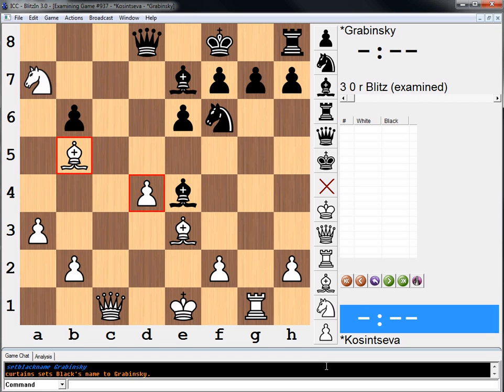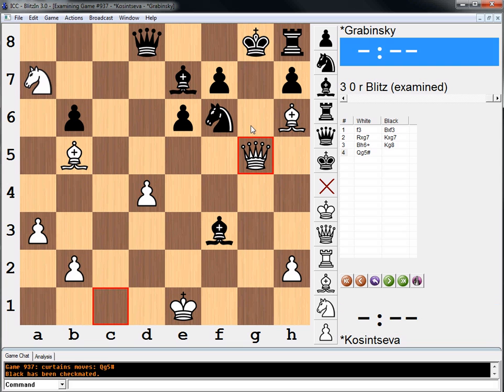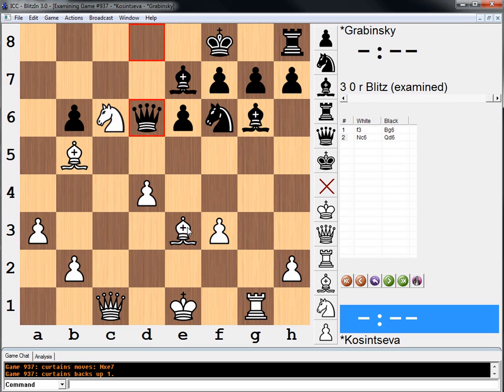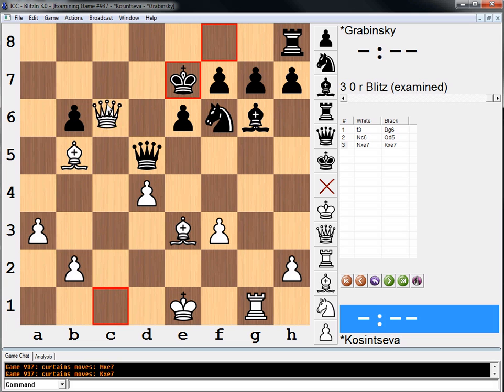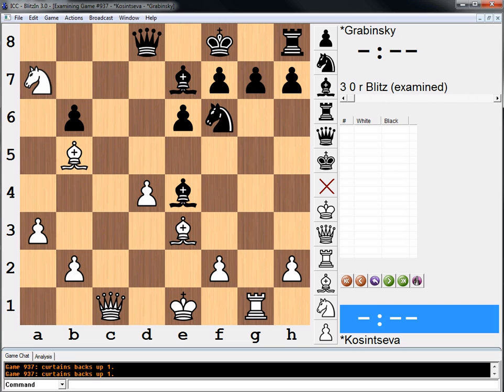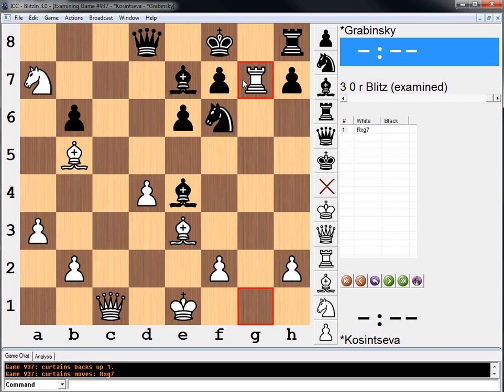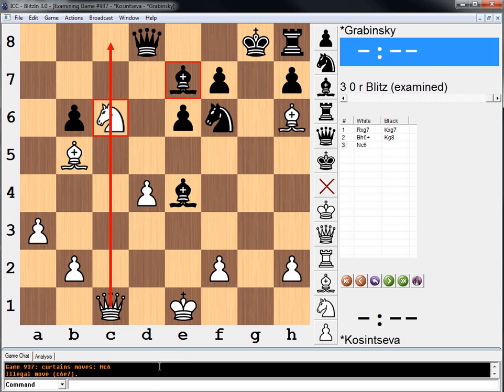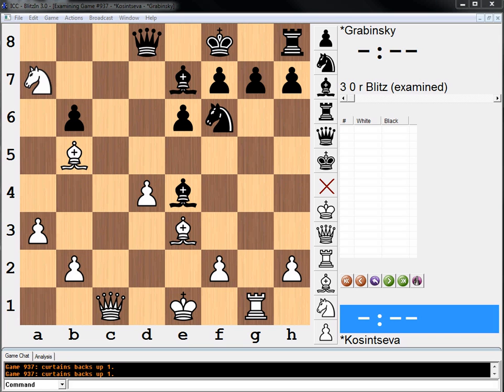Practical Position #167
Thanks to Andrei Volokitin and Vladimir Grabinsky for this puzzle from his book "Perfect Your Chess"

3q1k1r/N3bppp/1p2pn2/1B6/3Pb3/P3B3/1P3P1P/2Q1K1R1 w - - 0 1